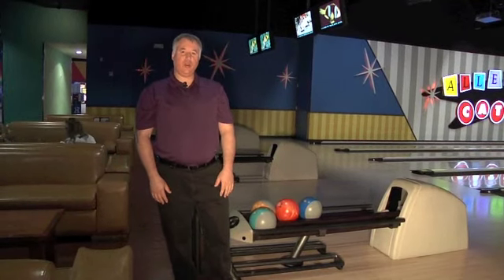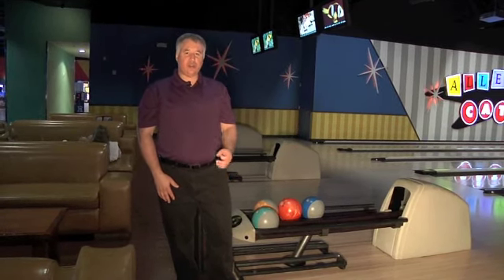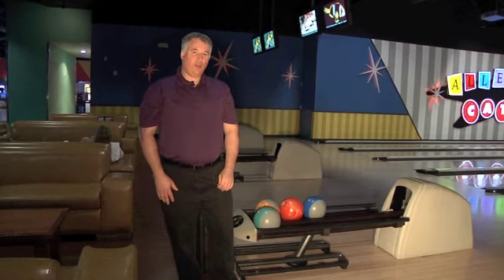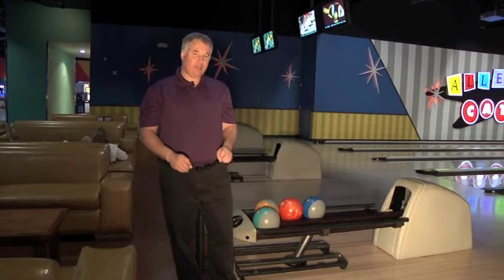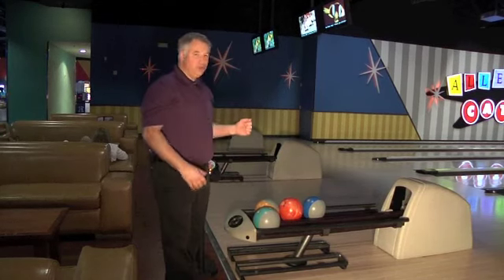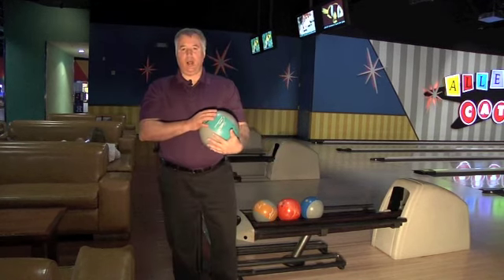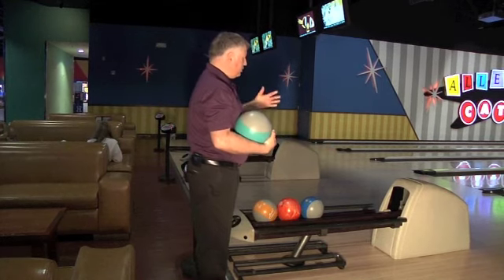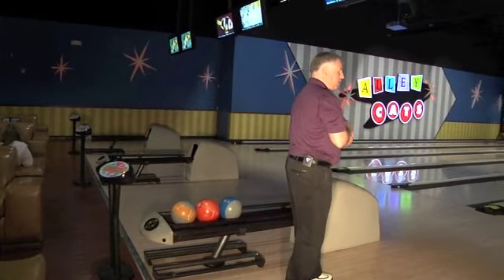Kids Bowl Free Bowling Lesson & Coaching Tips #4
http - Kids Bowl Free provides free bowling coupons to kids all summer long. If you are looking for a great family activity or something to do this summer Kids Bowl Free is a great way to spend time with friends and family without breaking your budget.